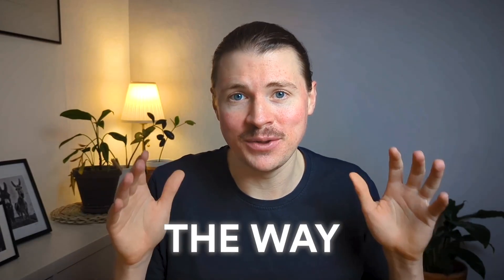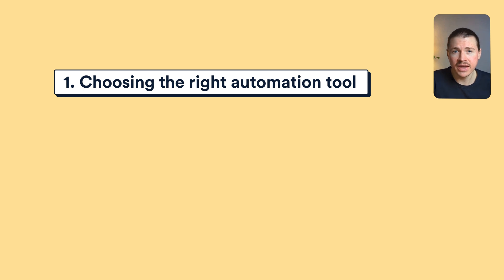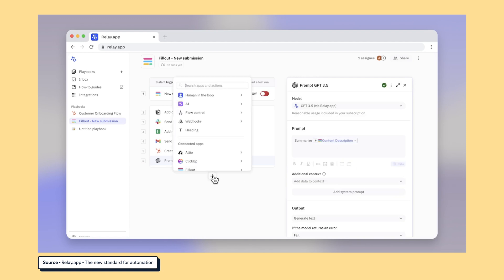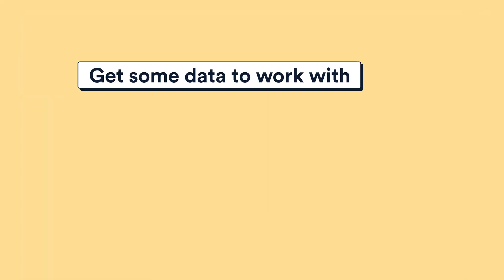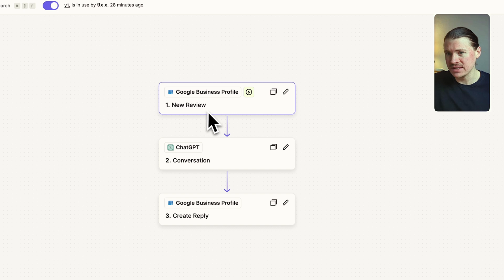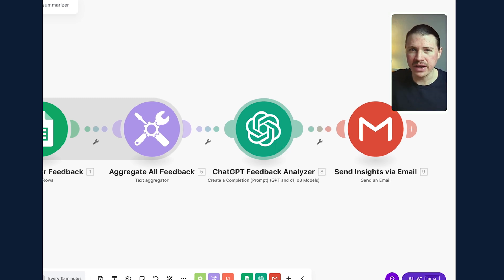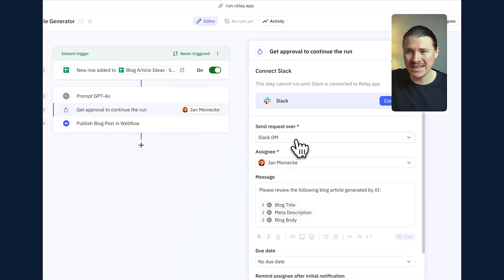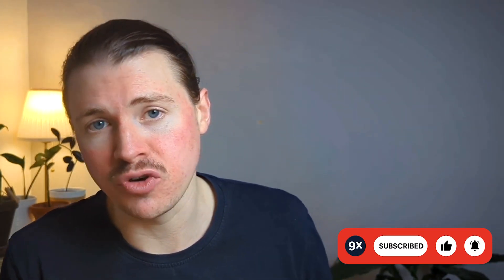Give Me 7 Minutes and I'll Give You Hours Back (ChatGPT Automation)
Learn how to build any AI automation and have ChatGPT running 24/7.

Stop copying and pasting into ChatGPT manually! Learn our simple 3-step framework (GPT: Get, Prompt, Transfer) to build powerful AI automations that work while you sleep.

In this comprehensive tutorial, Jan reveals:
▶︎ How to choose the right automation tool:
▶︎ How to connect ChatGPT to your automation tool
▶︎ The simple 3-step GPT framework for building any AI automation
▶︎ Real-world examples including automated Google review responses, customer feedback analysis, and AI blog generation
▶︎ Free resource to get started with AI automation

Perfect for: Business professionals looking to save hours of manual work with ChatGPT, whether you're in marketing, customer service, or content creation.

⏰ TIMESTAMPS
00:00 The manual ChatGPT problem
01:04 What you'll learn
01:22 Choosing your automation tool
02:13 Connecting ChatGPT (API setup)
03:00 The 3-step method explained (GPT Framework)
04:00 Real-world example: Google Review Automation
04:56 Real-world example: Customer Feedback Analysis
05:44 Real-world example: AI Blog Generation
07:07 Free resources and conclusion